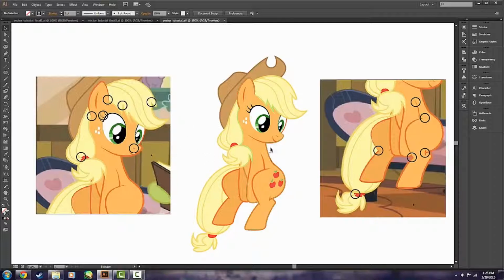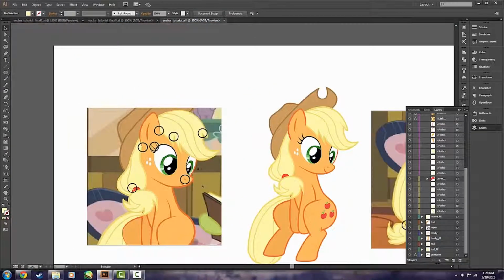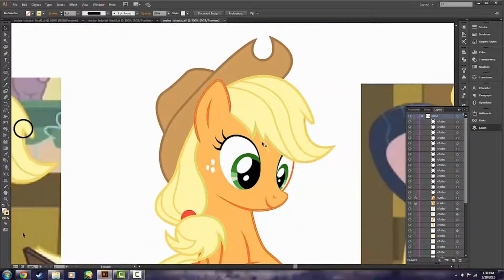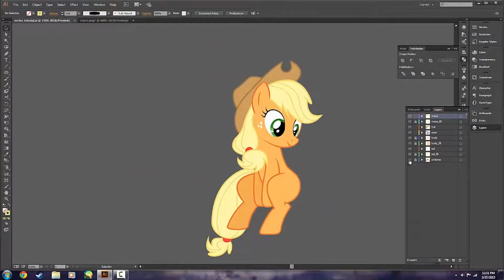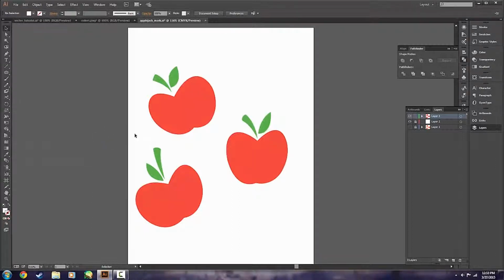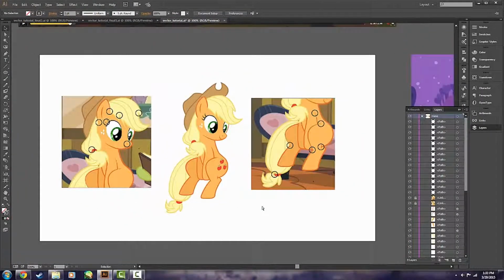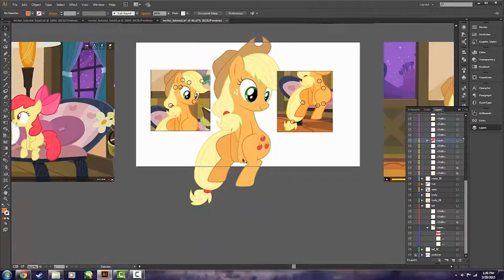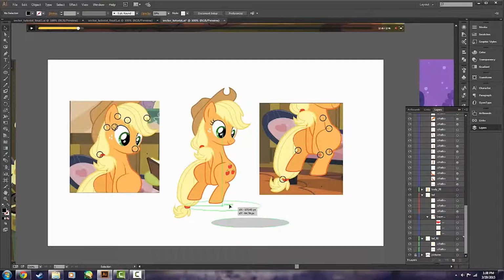Vector Tutorial Part6 (Final Changes)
Part six of my in-depth vector tutorial for complete beginners. In this episode I show you some final adjustments you can make for a cleaner vector, and then how to apply a cutie mark. Follow the time-stamps below to skip around as needed.

1:35 Upper Body Changes
7:24 Lower Body Changes
9:18 Adding a Cutie Mark (If you want to draw a cutie mark from scratch yourself, the Cutie Mark Chronicles episode is an obvious choice for references; at least for the main six.)
12:55 Tips and Tricks
15:28 Resizing
16:58 Shadows
18:02 The End